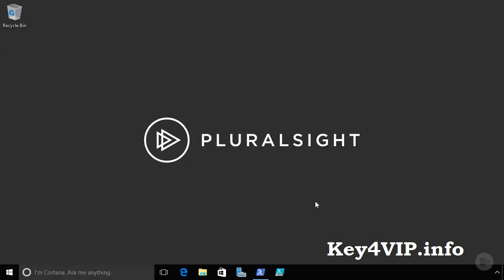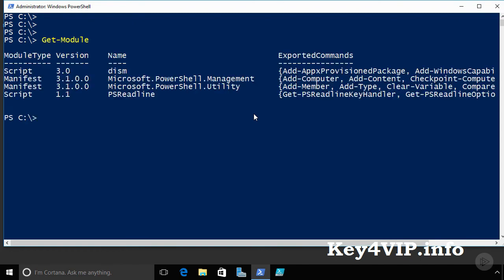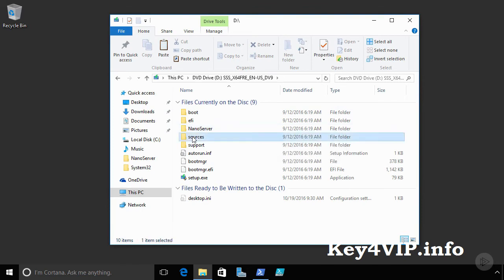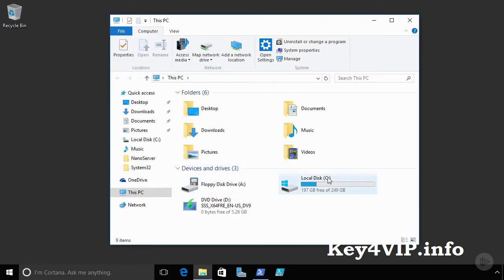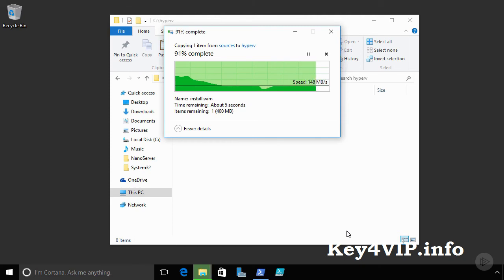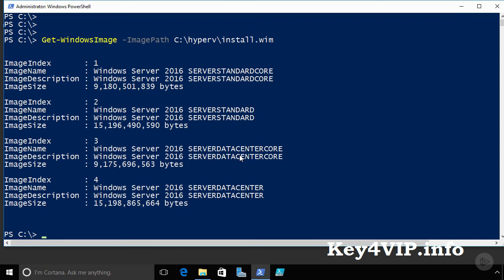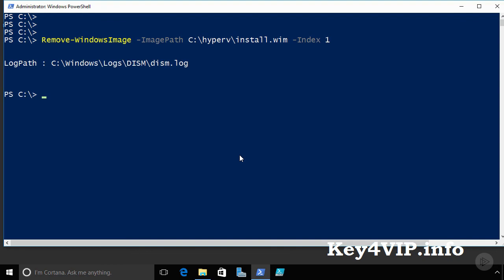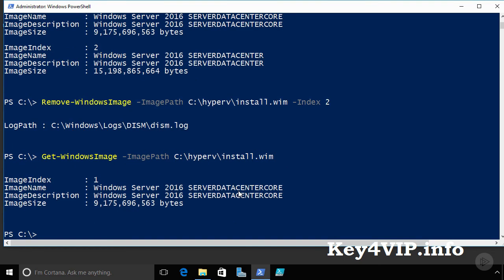Prepare a WIM Image - - Learn Windows Server 2016 Basic | Just One Administrator System